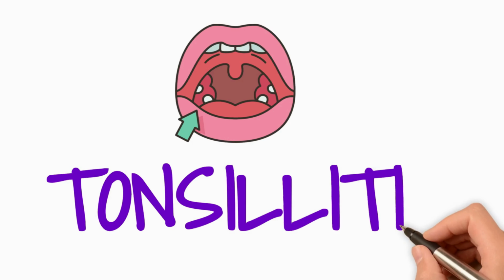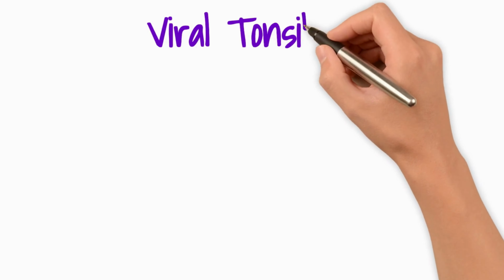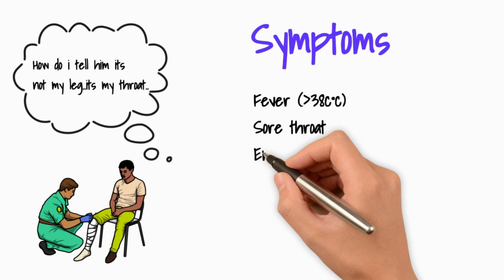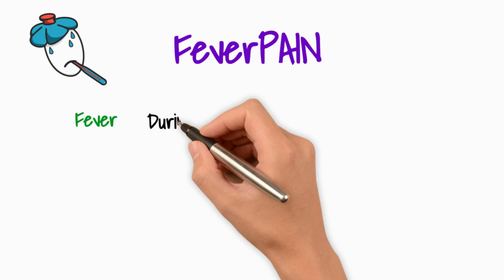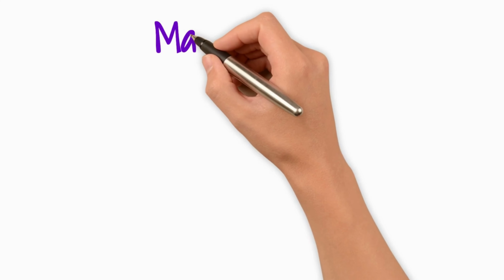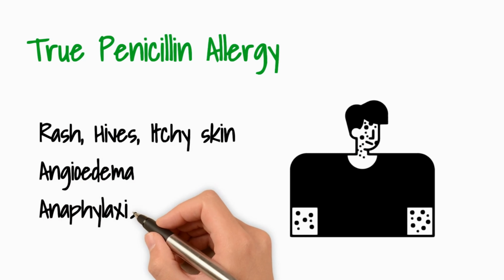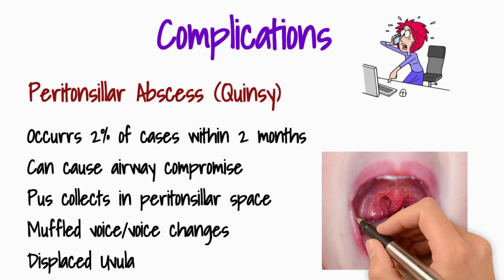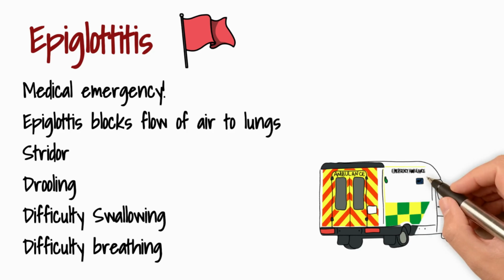How To Manage Tonsillitis Symptoms (Pain, Swelling, & More)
Here we discuss what tonsillitis is, the different types, symptoms and how its managed. Some complications can occur so they are discussed as well.
Quite a quick one today, hope you enjoy!

With Love
Jx